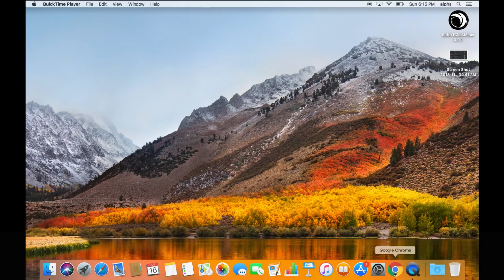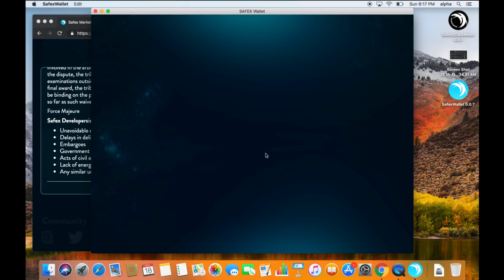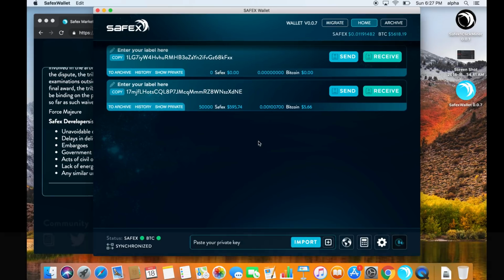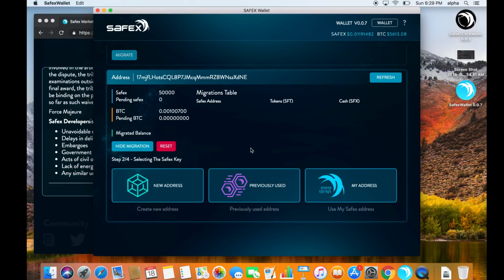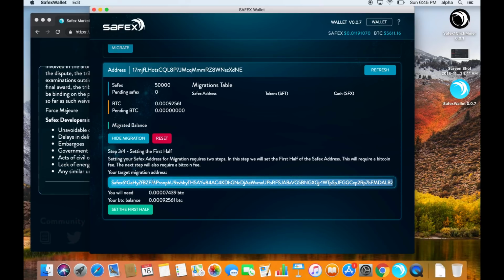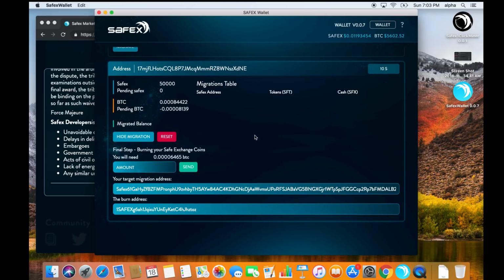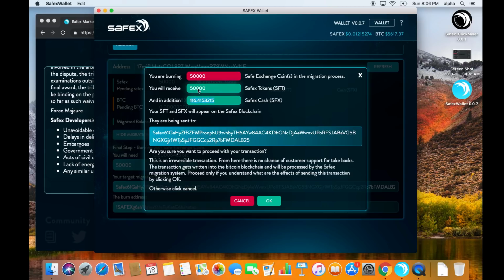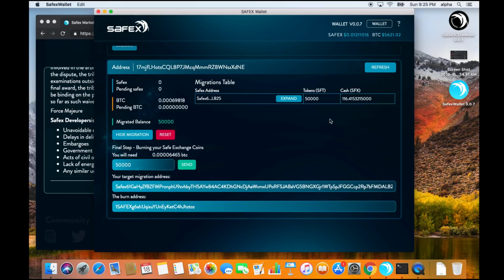Obsolete | Migrating the old Safex from the Bitcoin Blockchain to the new Safex Blockchain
This video contains outdated information. You can NO LONGER MIGRATE.
Safe Exchange Coin migration was completed in 2018/19.

The two Safex Blockchain coins are Safex Cash (medium of exchange) and Safex Token (utility functions).

For help or to join the discussion with the Safex Community, or the Safex Discord

In this video, Daniel Dabek, the architect of Safex, gives a step by step walk through on importing your bitcoin private key where are stored your Safe Exchange Coins. He then proceeds to explain the whole process of setting your first and second half of the keys, and then finally sending your SAFEX to burn.

In exchange, burners get back the Safex Token 1:1 and the Safex Cash 1:0.0023, which reside on the newly launched Safex Blockchain.